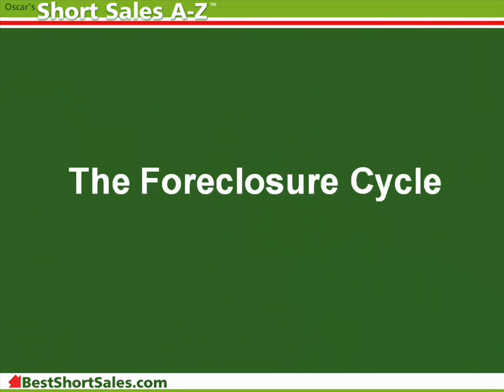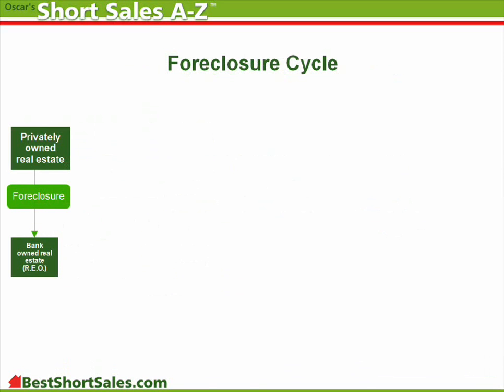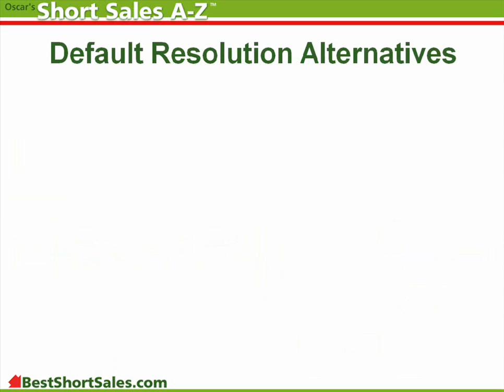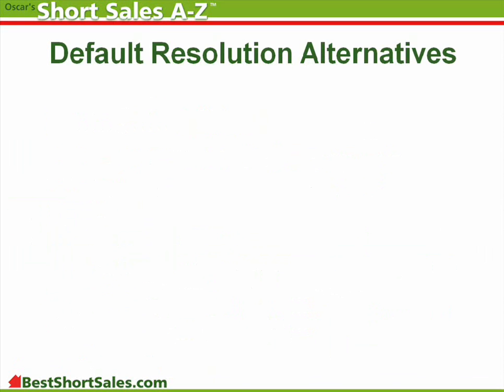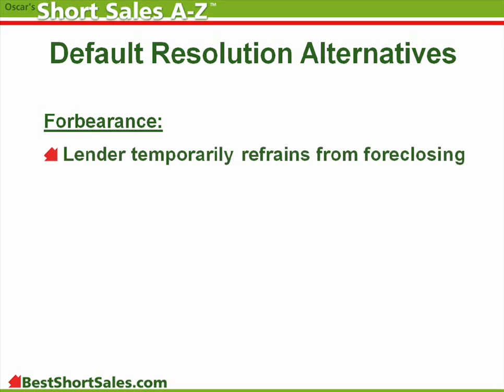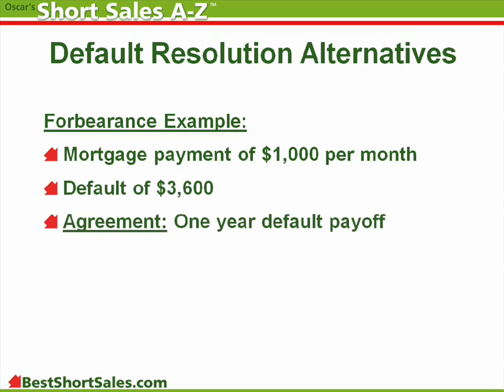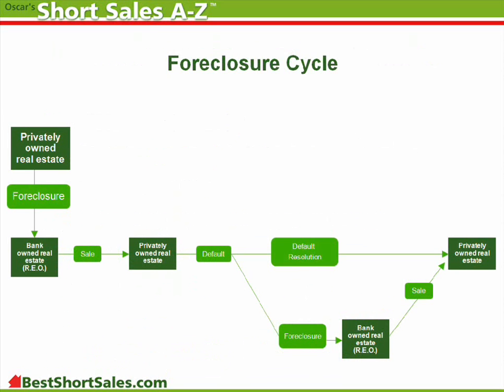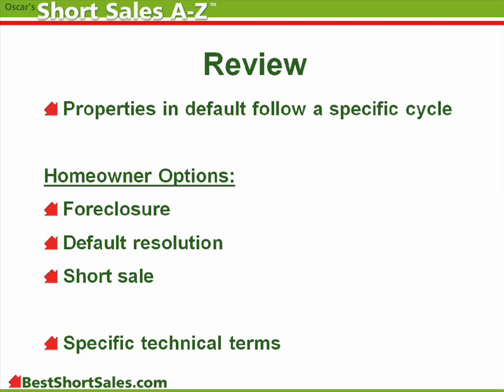04- Foreclosure Cycle - Short Sales A-Z FREE Video Course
Short Sales - Foreclosure Cycle

8. The Foreclosure Cycle
9. Lets assume that there is a particular property owned by a private individual.
10. We are going to call this property privately owned real estate.
11. If the homeowners default,
12. and they can't resolve the situation, there will be a foreclosure sale.
13. If no one buys the property,
14. the property will become bank owned. "R.E.O." The technical name for bank owned real estate is R.E.O.
15. R.E.O. is an
16. acronym for
17. Real
18. Estate
19. Owned